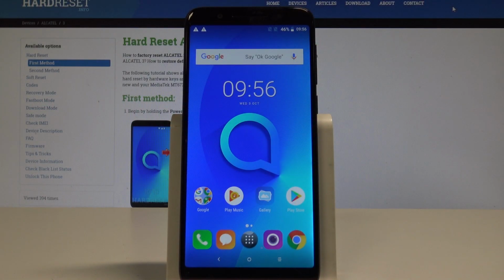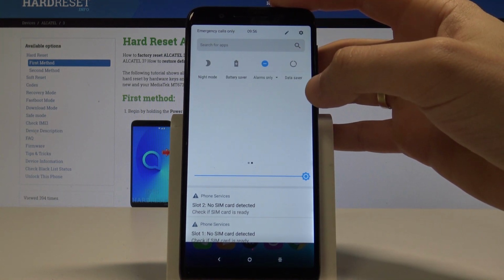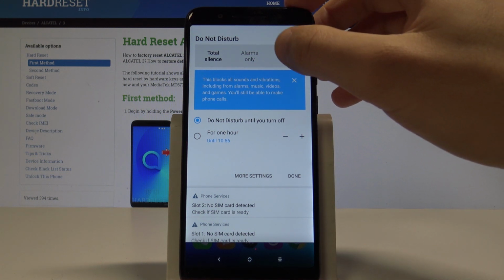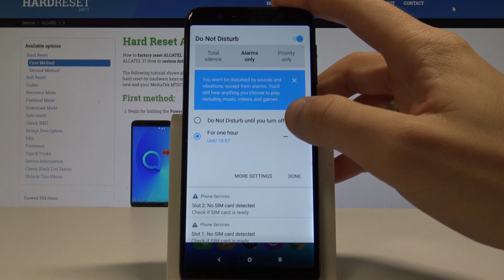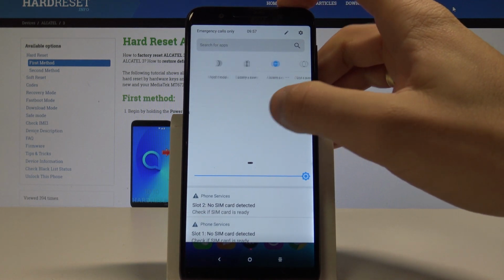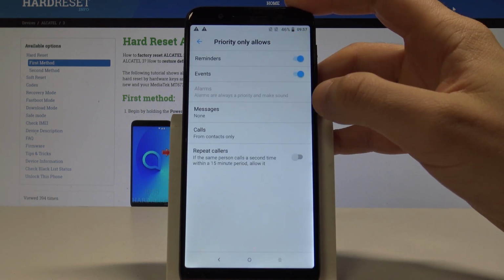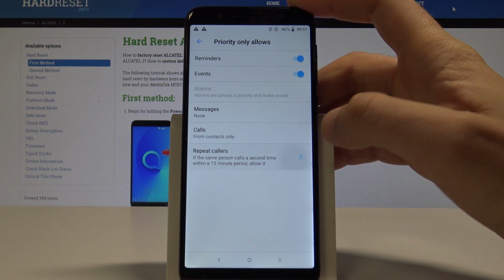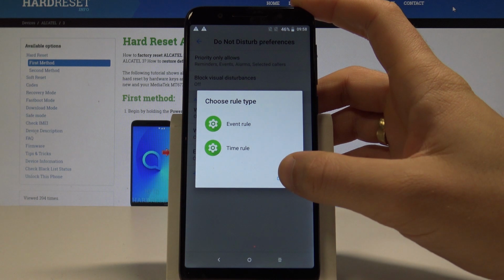How to Enable Do Not Disturb ALCATEL 3 - Set Up DND / Mute Calls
In this video tutorial you can check out how to activate and configure do not disturb mode in ALCATEL 3. Let's see how to quickly switch on the Do Not Disturb Mode in ALCATEL 3. Afterwards you can add some exceptions, handle with repeat callers, notifications and other features. Let's configure priority rules in ALCATEL 3.

How to enable do not disturb in ALCATEL 3? How to allow do not disturb mode in ALCATEL 3? How to use do not disturb in ALCATEL 3? How to use do not disturb in ALCATEL 3?